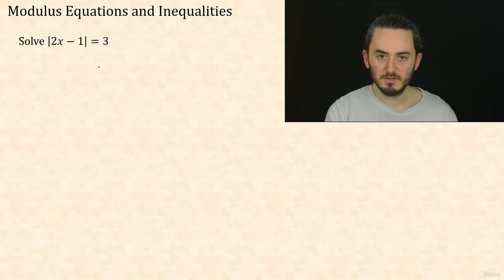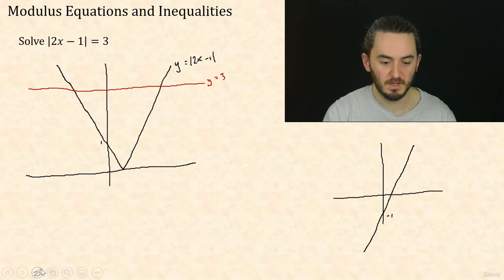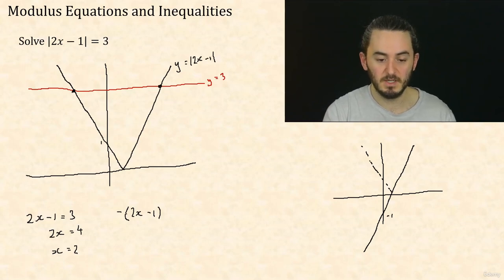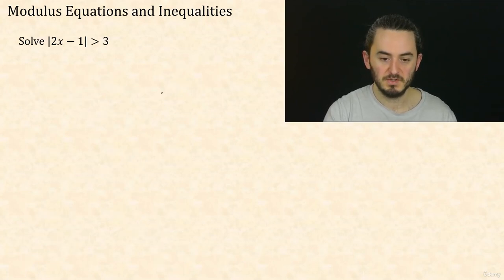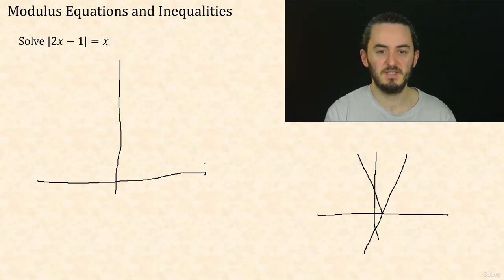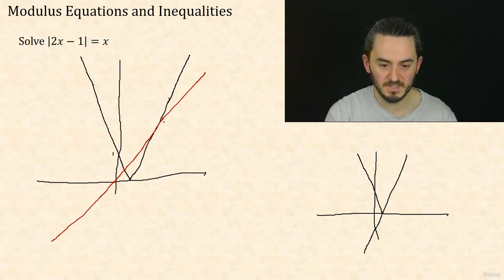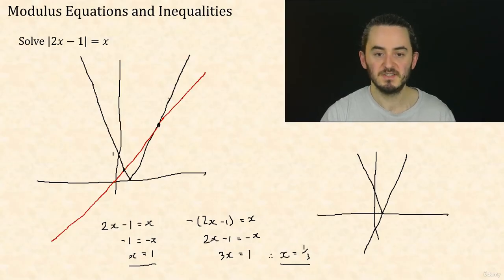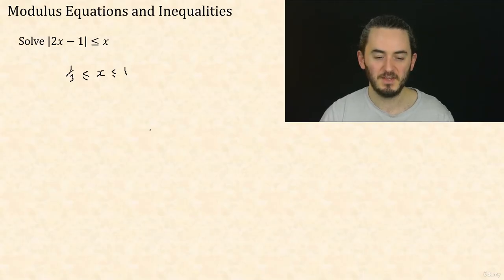3 - The Modulus Function - Equations and Inequalities - Part 1 | CIE A Level Pure Mathematics 2 & 3